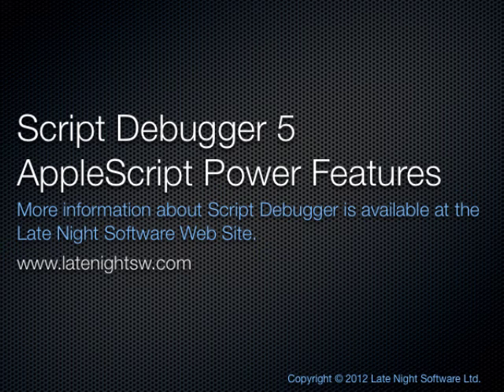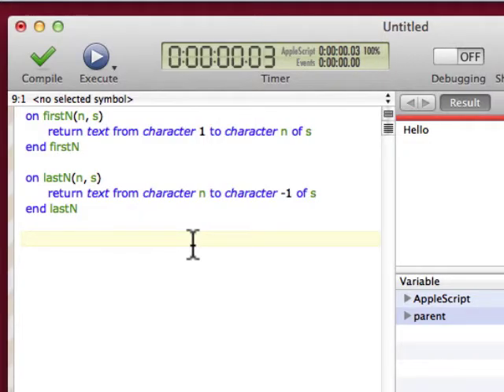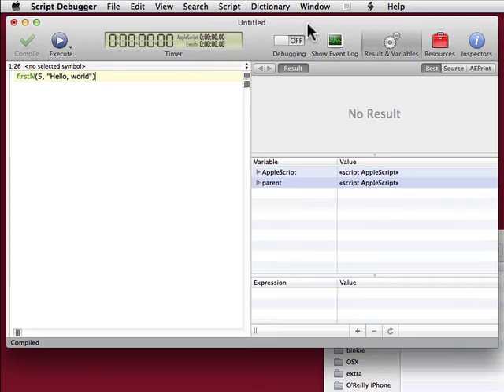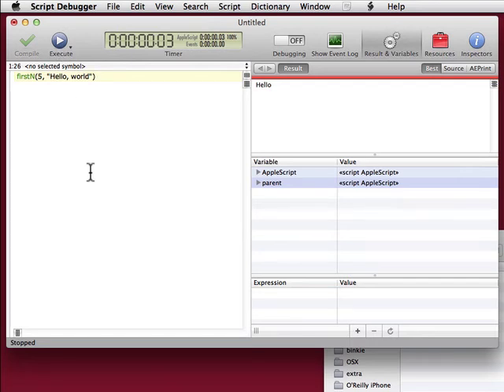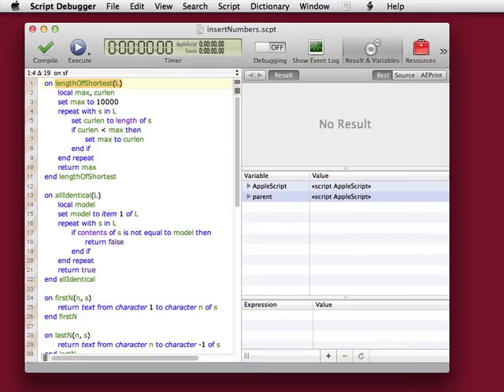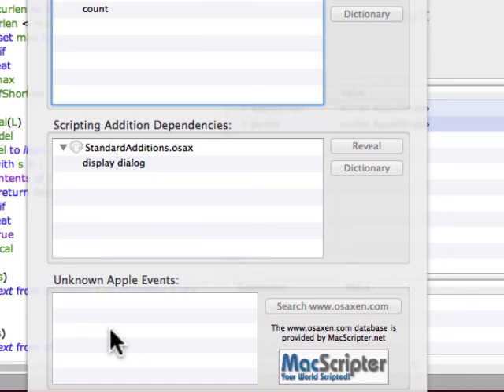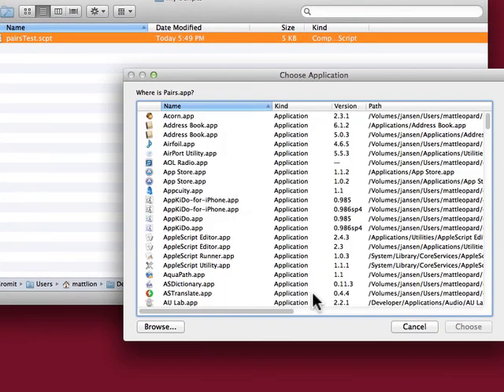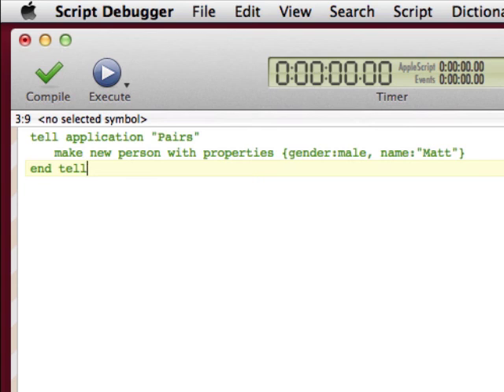SD5: 3 - AppleScript Power Features